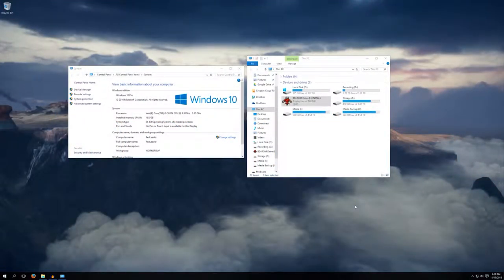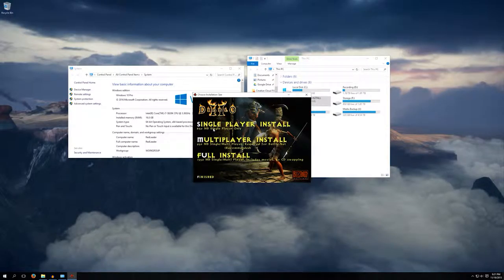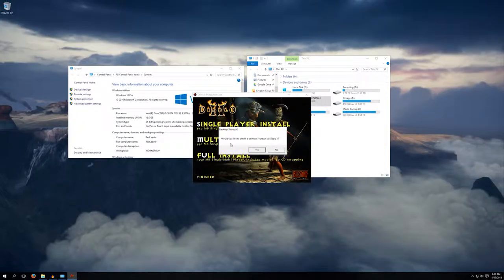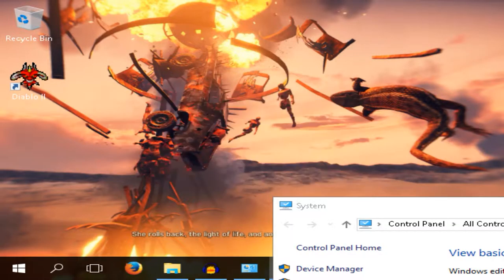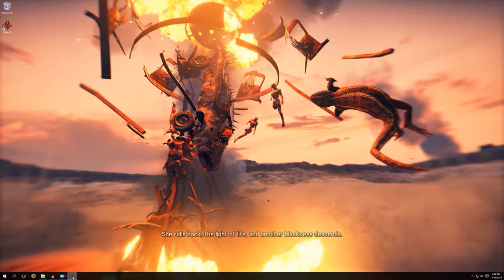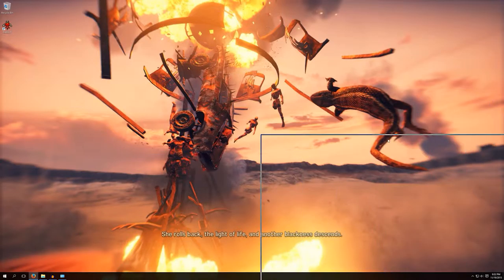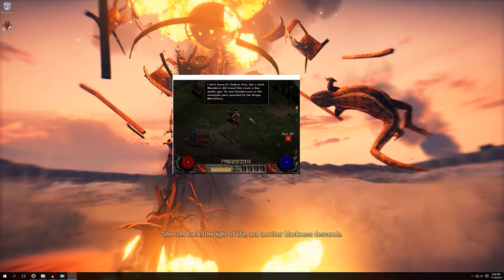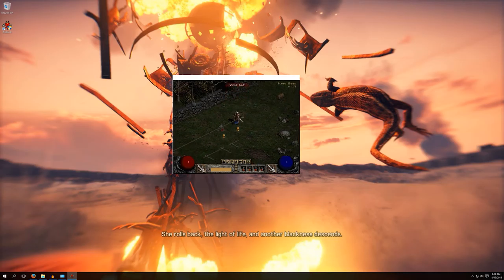Will It Run - Diablo II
Will a game designed for Windows 95 run on something that's about 20 years newer?

Testing out Diablo II on Windows 10.  Can I get the two to work together?